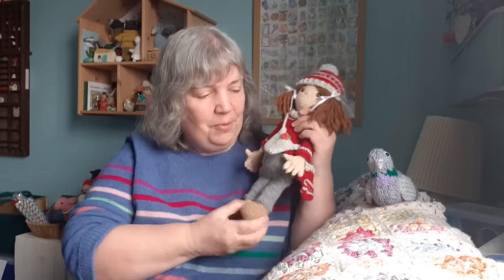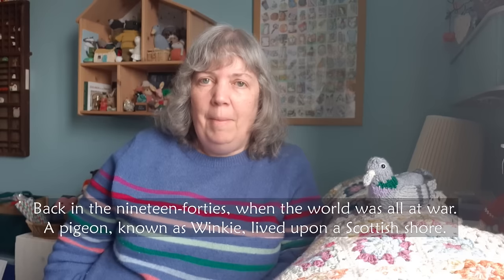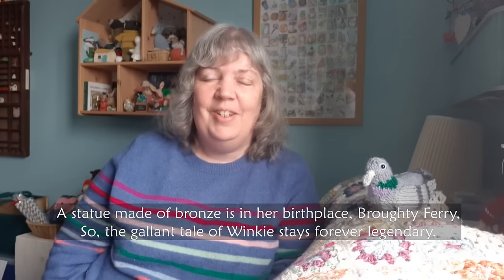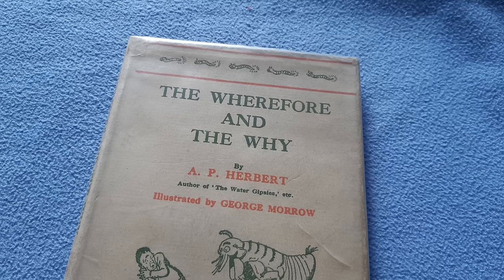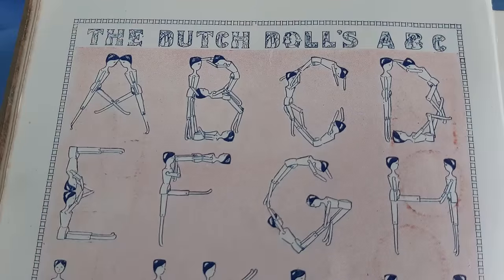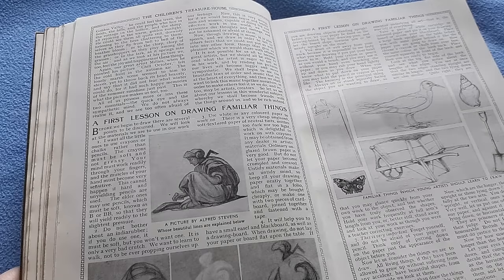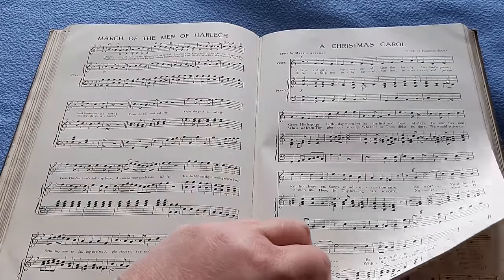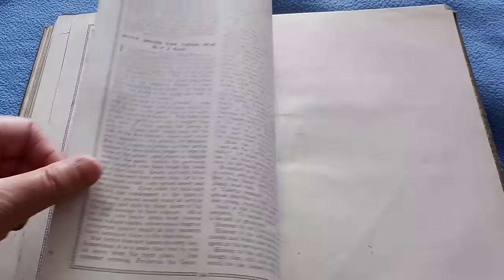Episode175: A Gallant Pigeon and some Vintage Books | knitting | crochet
Hello everyone!  I'm back with another chat - one or two small knitted and crocheted projects, but today mainly focussing on a very special pigeon called Winkie then chatting about some recent purchases of vintage children's books.

Time stamps:
00:00 Intro
00:15 Welcome
01:51 Meg's shoes and bag
02:56 Tiny gnomes
04:54 Pigeon
06:39 Ode to Winkie
13:38 Vintage children's books
19:36 A peep inside the Fireside Lesson book
36:37 Edwardian music and book illustrations

Other music: March of the Gnomes and March of the Wooden Soldiers by Albert H Oswald

Things I mentioned today:
Crocheted doll: Cabin Girl by Toft
Tiny gnomes: from LauLovesCrochet on Etsy - No Sew Matchbox Gnomes (I couldn't get the link to work here!)
Knitted Pigeon pattern is from Knitted Aviary by Sue Stratford